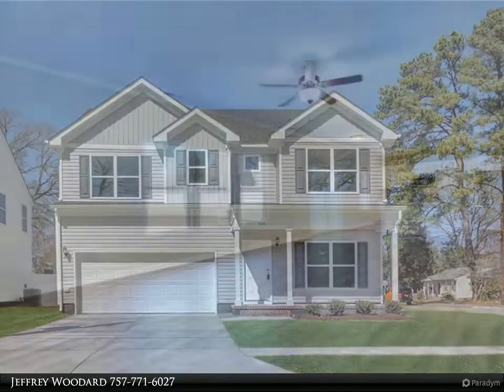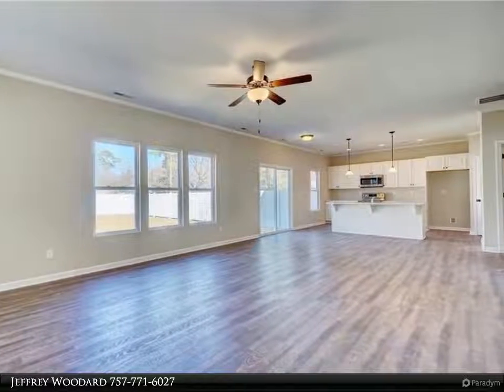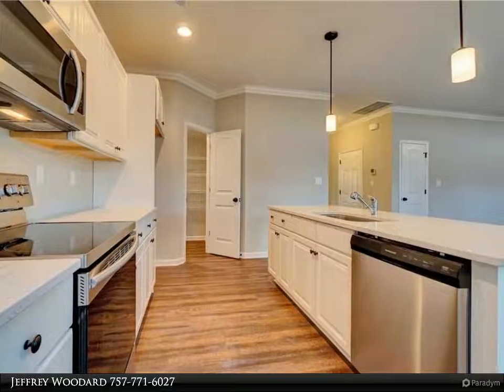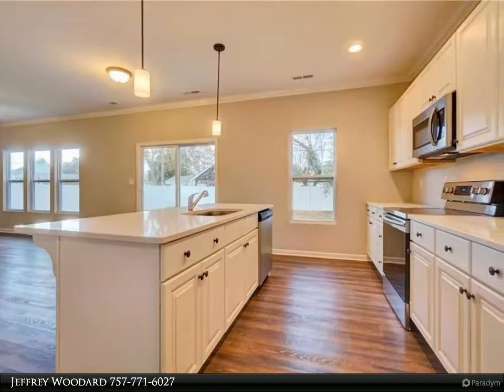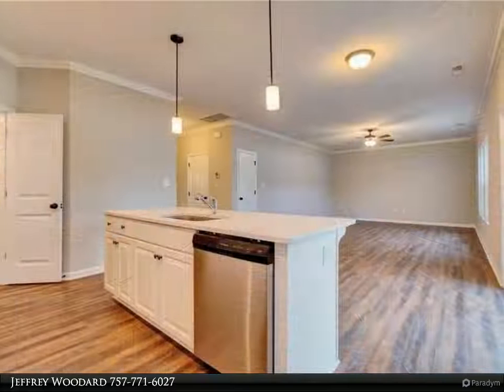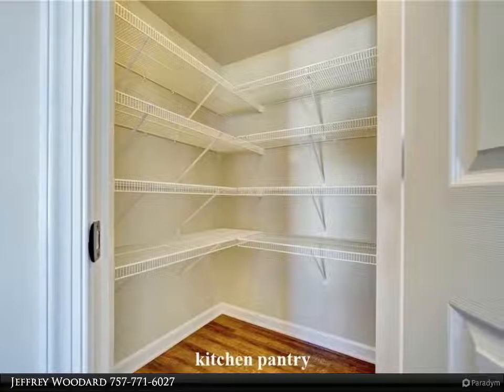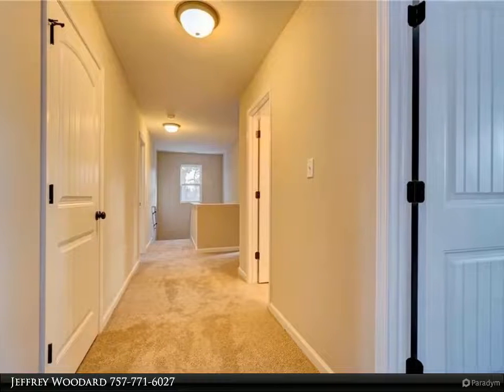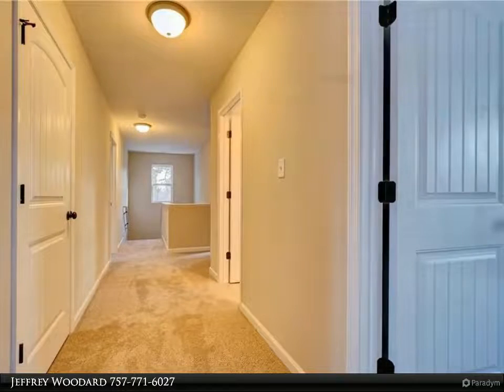Homes for Sale - 269 Richardson ST, Norfolk, VA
SIGNATURE II MODEL!! Open floor plan with 2 stories. Foyer and loft area, dining room, open kitchen fit for a home chef, featuring high quality cabinetry, pantry, quartz counters and stainless-steel appliances. Large master suite with walk-in closet. Master bath has large, tiled shower and quartz vanity top. Spacious laundry room, ceiling fans in master and family room. Laminate floors throughout first floor and carpet throughout 2nd floor. Award winning builder with over 30 years of experience in the home building business. All houses built by this builder come with HOME WARRANTY. LARGE HOUSE, almost 2,300 SQFT. Near Norfolk Naval Air Station, Northside Park, bike trails, tennis courts, baseball field, etc. Ask your Agent about Closing Assistance. Pictures are of similar home, not all features are standard.

2 full bath, 1 half bath

Jeffrey Woodard
Berkshire Hathaway HomeServices Towne Realty